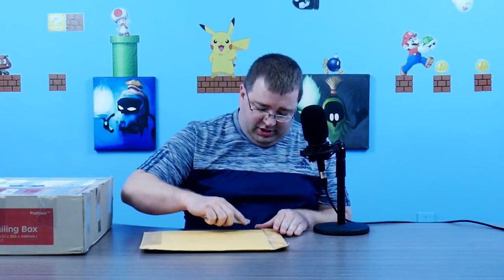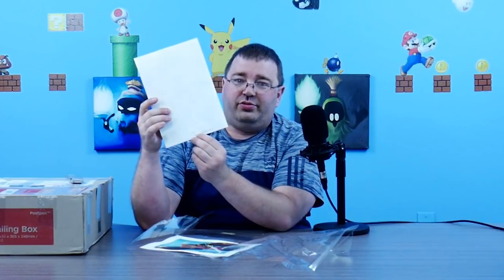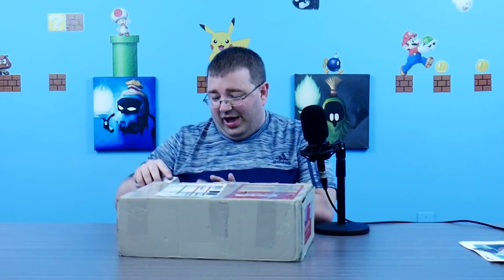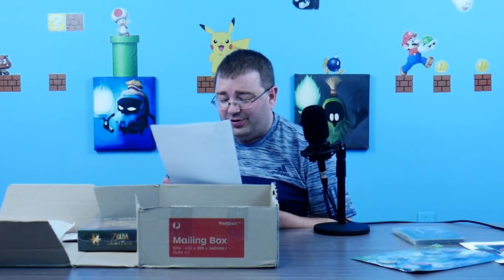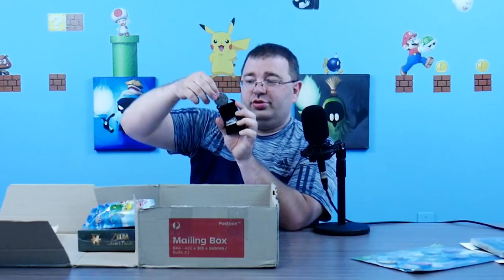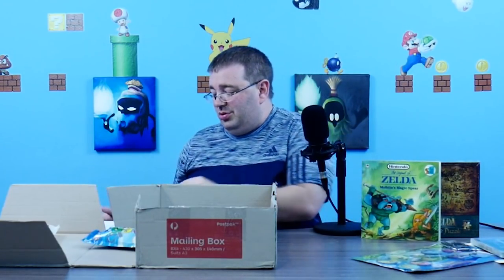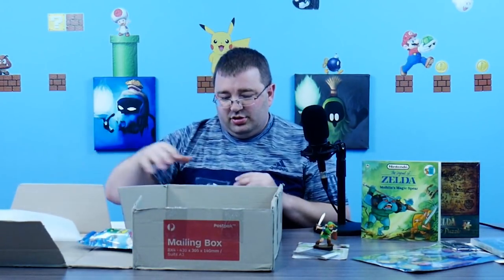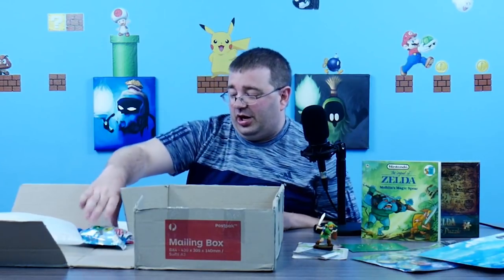A Zelda "Care Package" | Nate's Stuff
Enter the Nintendo Switch Super Smash Bros.

Send stuff to:

Nintendo Prime
United States (for international packages)

next generation